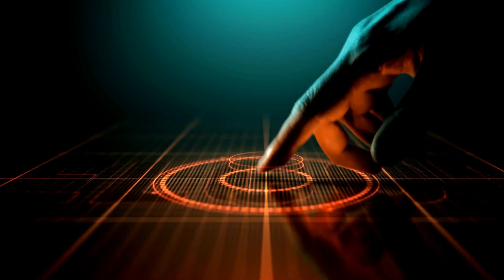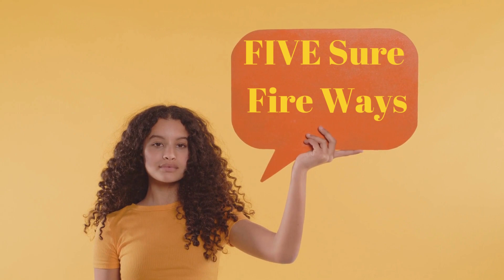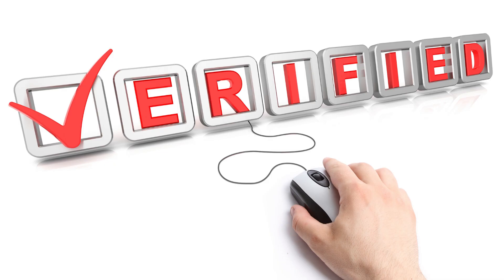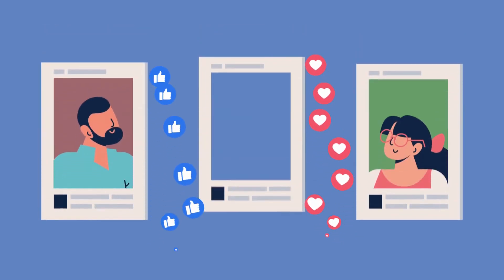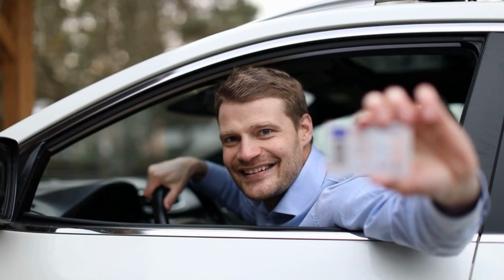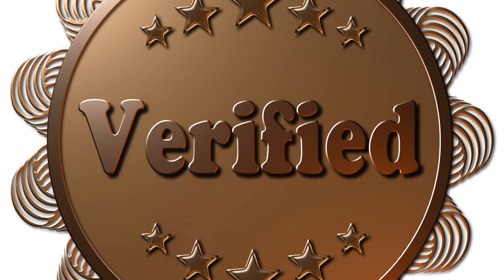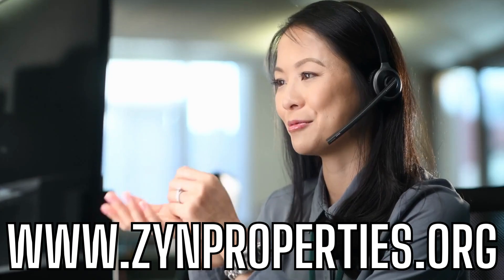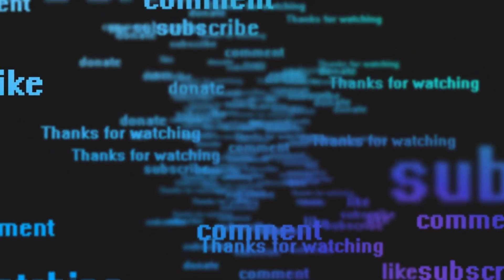Protect Yourself: How to Vet Your AirBnB Renters l How to Start an AirBNB Business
In this video, we're going to discuss how to vet your AirBnB renters and how to start an AirBNB business.

We want to make sure that you're getting the best possible experience when hosting guests through AirBnB, so we'll be discussing tips on how to do just that. We'll also discuss some of the common scams that might be happening on AirBnB, and how you can protect yourself from them.

We hope that this video is helpful, and that you'll be able to use the information to make the best use of your AirBnB hosting experience!

Are you interested in starting your own airbnb, VRBO or short term rental?

Welcome to Your Short Term Rental Cohost, your ultimate destination for mastering the art of Airbnb and maximizing AIRBNB profits in the world of real estate! 🏡✨

Learn how to optimize your Airbnb listings, design your space for maximum appeal, and stay ahead of the competition with expert insights.

💰 Maximize Profits with Rental Arbitrage: Dive deep into the world of rental arbitrage and discover how to skyrocket your profits on both Airbnb and VRBO. We'll guide you through the ins and outs of rental arbitrage, providing actionable strategies to ensure you're making the most out of your investment.

🏠 Start Your Airbnb Business with Confidence with our AirBNB Course: If you've ever wondered how to start an Airbnb without owning property, we've got you covered. Our step-by-step guides for beginners will walk you through the entire process, from setting up your listing to mastering the art of short-term rentals.

📈 Marketing Strategies for Vacation Rentals: Learn the secrets of successful vacation rental marketing and watch your bookings soar. From crafting compelling listings to leveraging social media, we'll equip you with the tools you need to stand out in the crowded Airbnb marketplace.

🛏️ Airbnb Design Tips for Maximum Appeal: Discover how to transform your space into a five-star haven for guests. Our design tips will not only enhance the guest experience but also boost your property's attractiveness, leading to higher occupancy rates and glowing reviews.

Ready to take your Airbnb business to new heights? Don't miss out on the latest trends, strategies, and insider tips that will make you a standout host! 🚀🏠

🔑AirBNB Property Management Services?

    Listing Optimization: We create compelling Airbnb listings that attract guests and boost your property's visibility.
    Dynamic Pricing: Our advanced pricing strategies ensure you maximize your rental income while staying competitive in the market.
    Cleaning and Maintenance: Leave the dirty work to us! We coordinate professional cleaning services and handle routine maintenance tasks.
    24/7 Guest Support: Our team is available around the clock to address guest inquiries, emergencies, and ensure a stress-free stay for your guests.

    Experience: With years of experience in Airbnb property management, we know the ins and outs of the industry.
    Local Expertise: We understand the unique demands of your local market and tailor our services accordingly.
    Maximize Profits: Our proven strategies are designed to optimize your property's earning potential.
    Peace of Mind: Enjoy the benefits of hosting without the headaches. We take care of everything, so you don't have to.

Ready to elevate your Airbnb hosting experience? Contact Zyn Properties today for a personalized consultation. Let us take care of the details while you enjoy the rewards of successful hosting.

🚀 Follow Us for Tips and Updates:
Stay updated on the latest Airbnb hosting trends, tips, and industry insights by following us on social media. Join a community of successful hosts and let's embark on a journey of Airbnb success together!